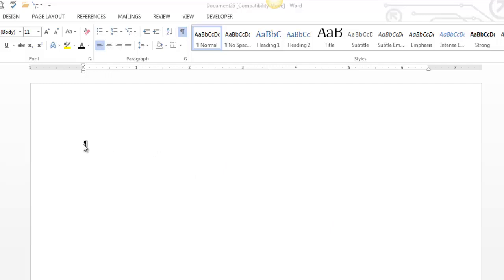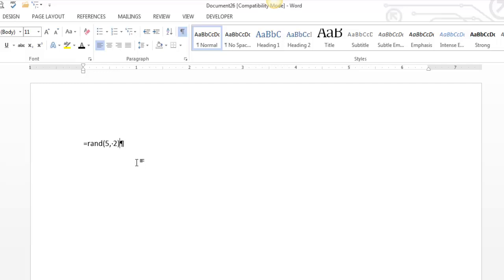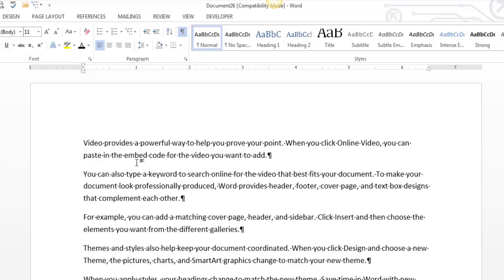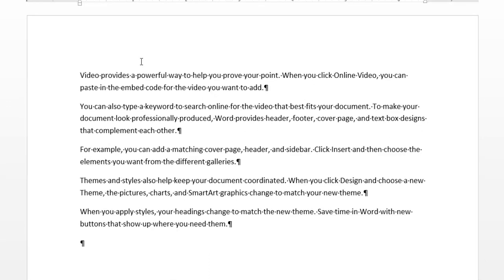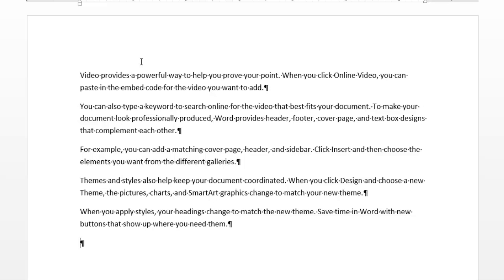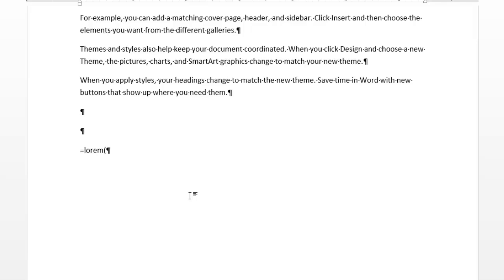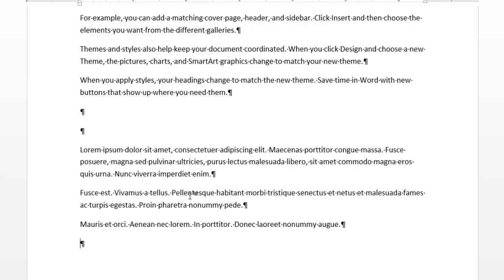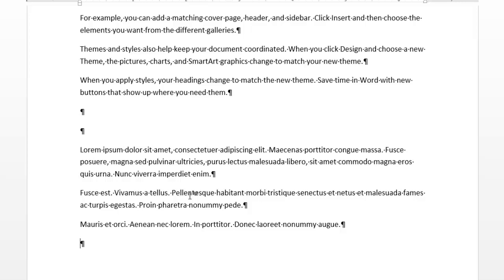Create Random Text - Rand and Lorem Functions - Word 2013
In this video I will show you how to create random text with Rand and Lorem functions in Microsoft Word.